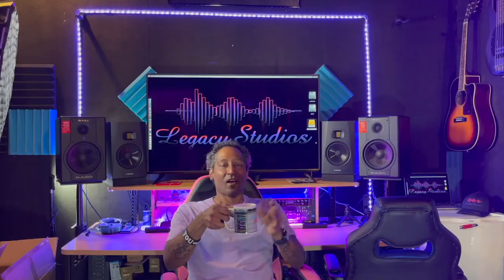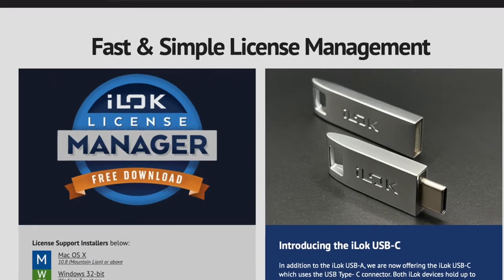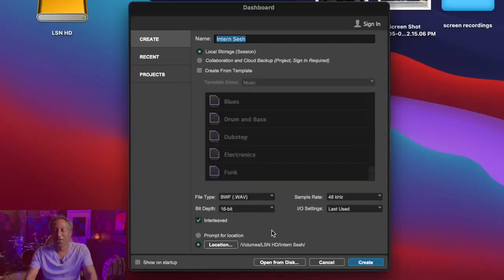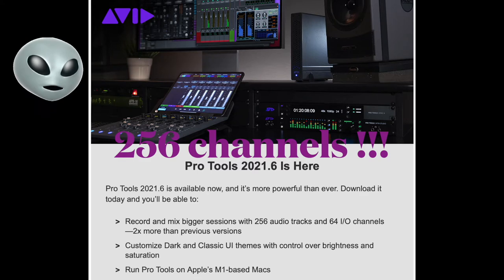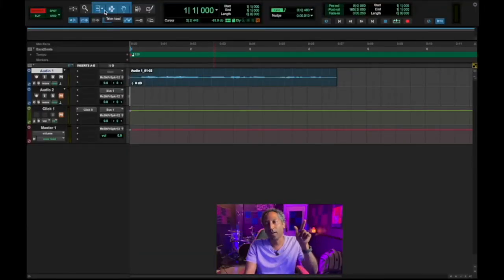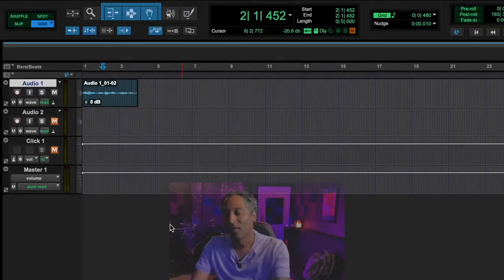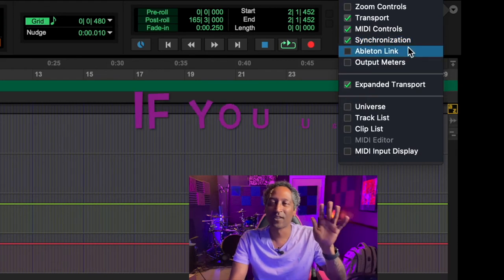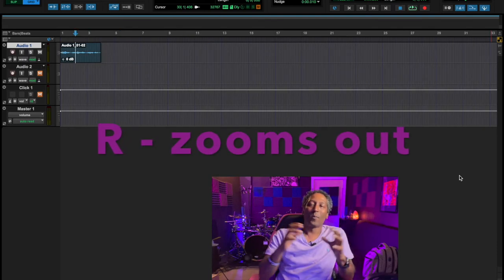Pro Tools Basics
What's good YouTube? Paul The Fifftthh here - in today's video, my former interns and I are showing you the ins/outs and basics of Pro Tools.